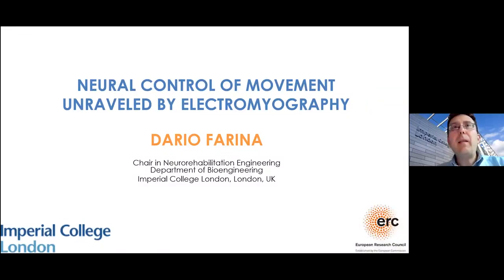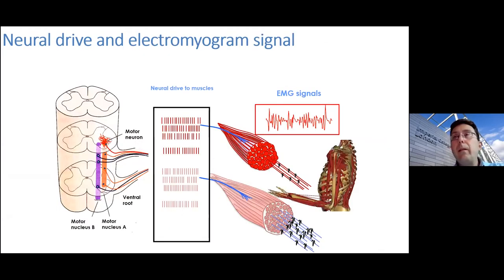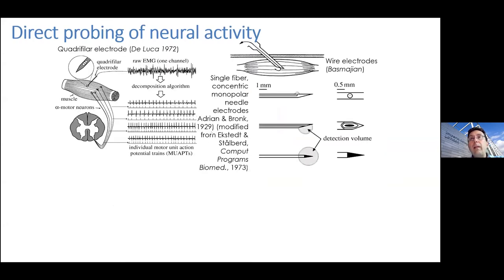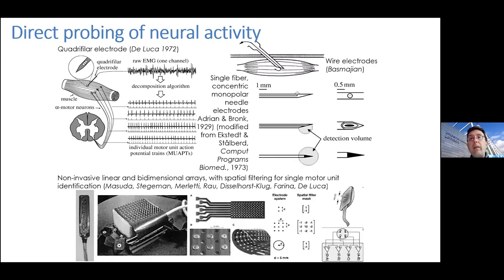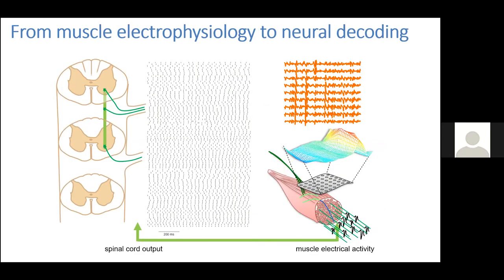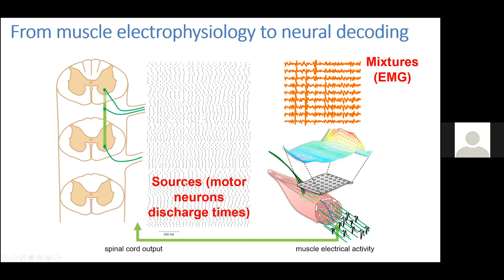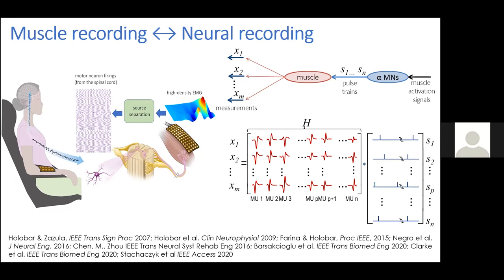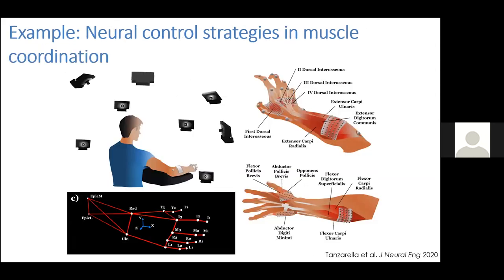Dario Farina - "Neural control of movement unraveled by electromyography"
- Padua Days on Myology & Mobility Medicine (PDM3) -